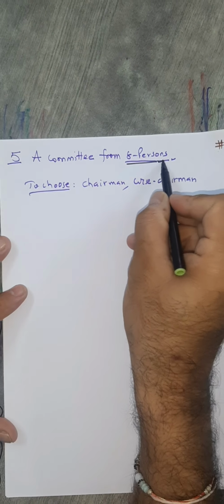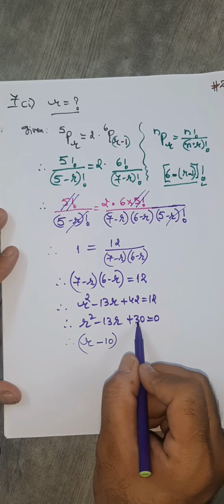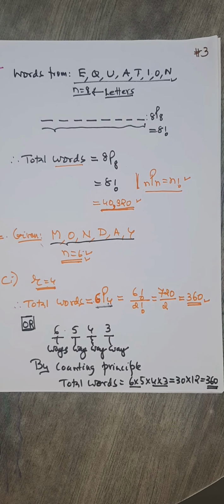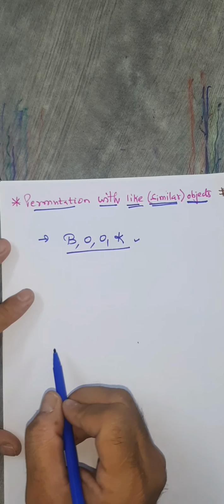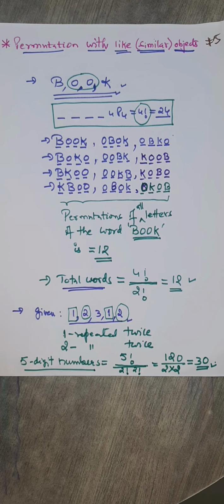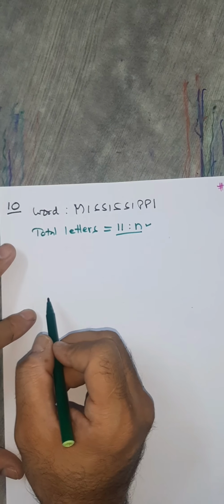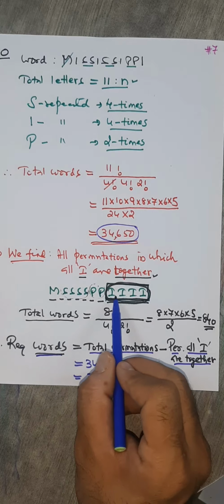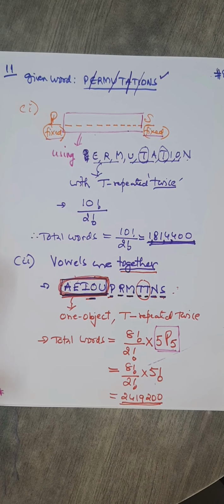Class 11 Chapter 7 Permutations and Combinations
Lecture 3  Solutions for Class 11 Maths Chapter 7  Permutations and Combinations, Exercise 7.3